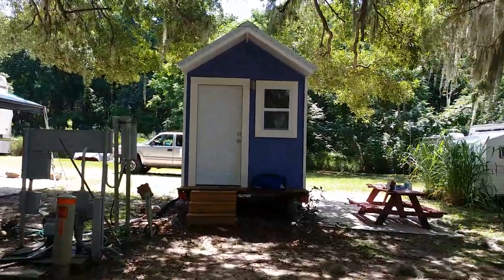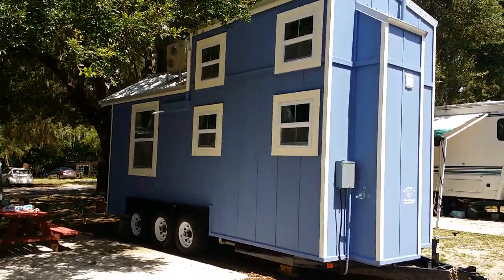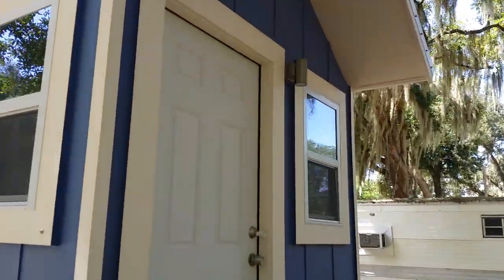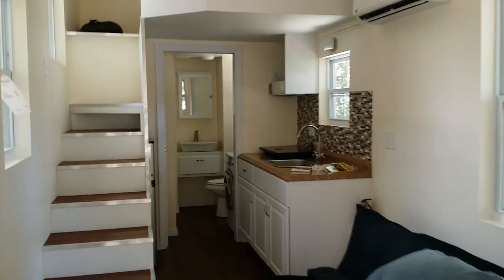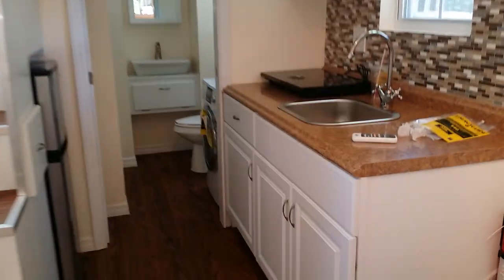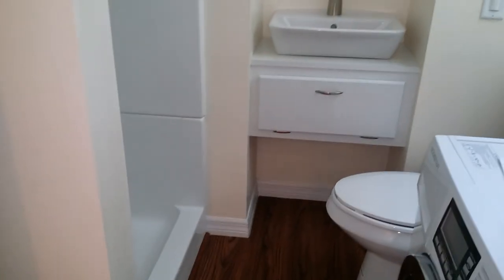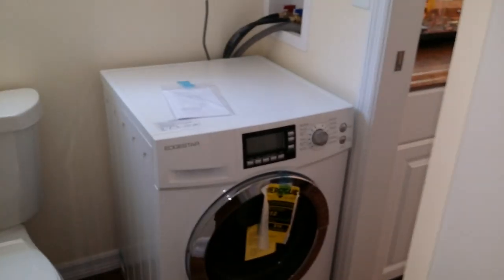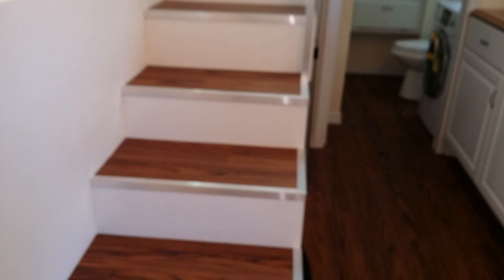Crystal Palace by Trekker Trailers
20ft same model as the one we did on Tiny House Nation